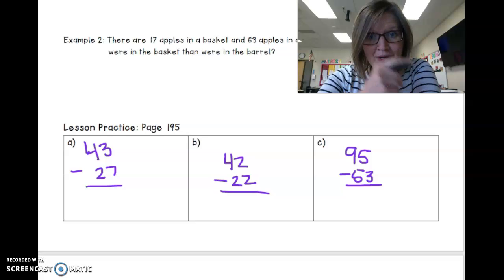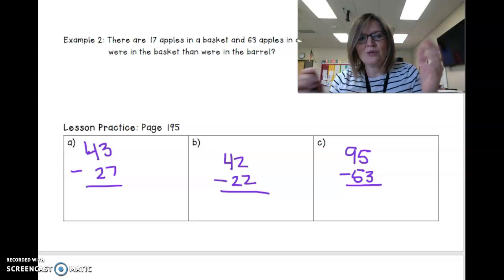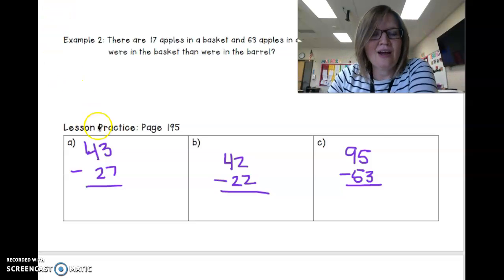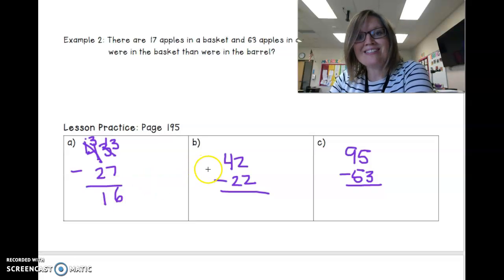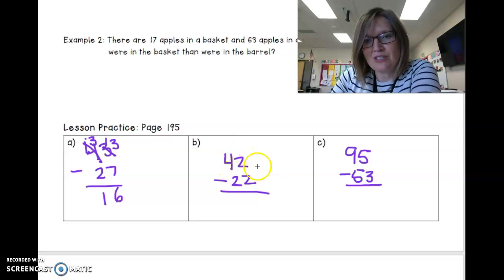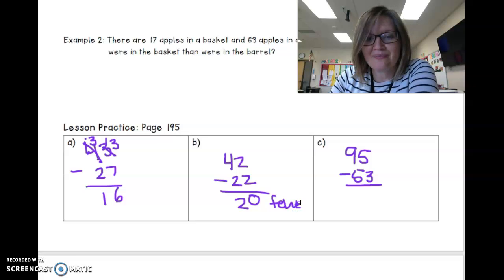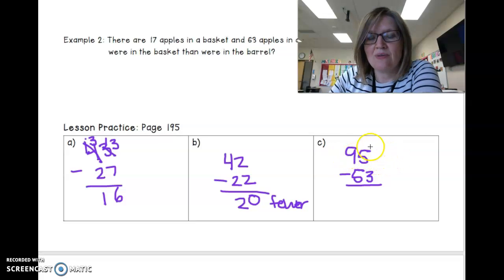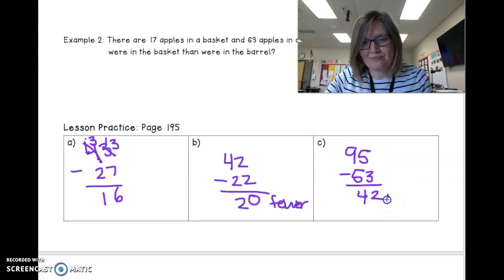4 Saxon Lesson 31: Practice Set